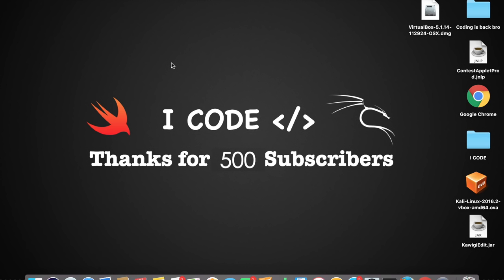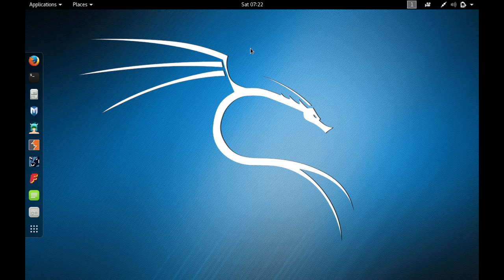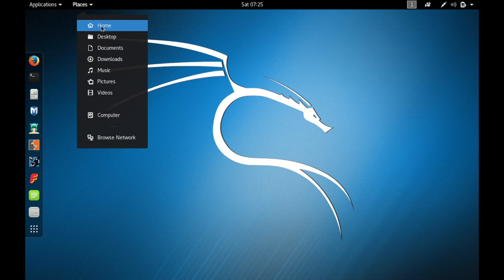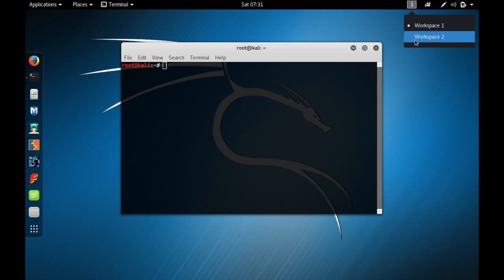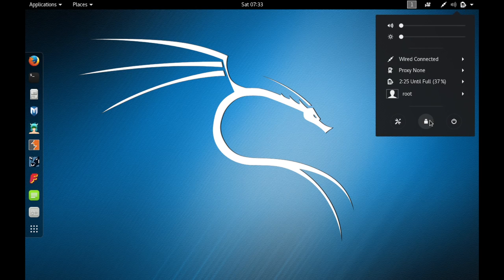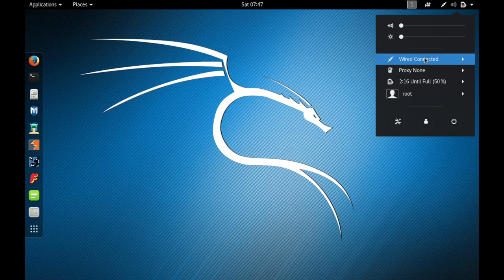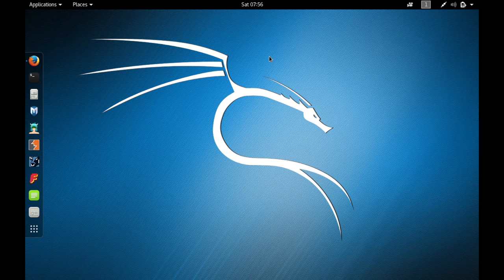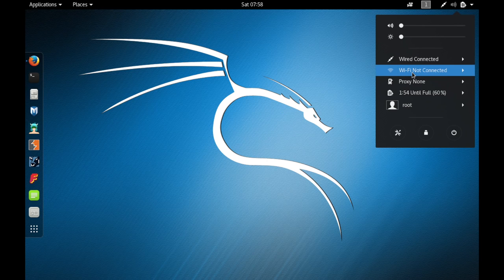Ethical hacking - Kali linux Overview - Ethical Hacking for absolute beginners by ilms code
Ethical hacking - Kali Linux Overview - Ethical Hacking for absolute beginners